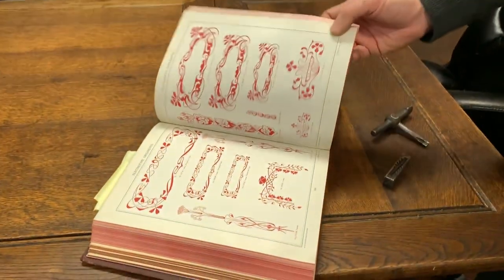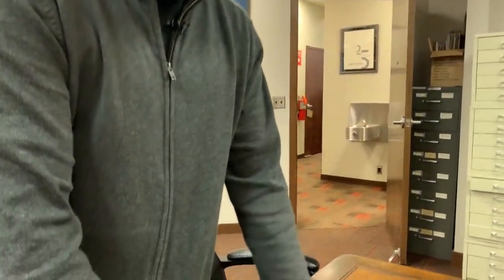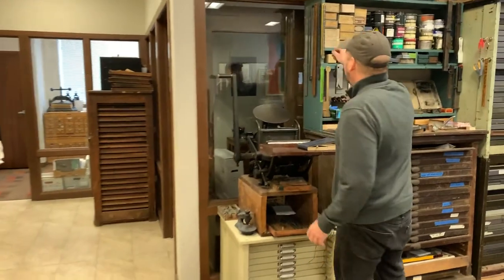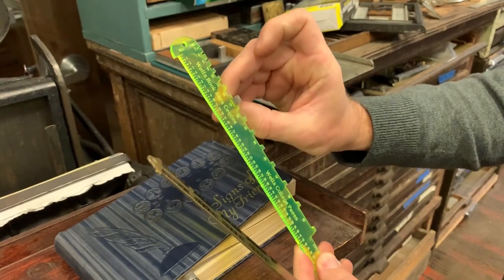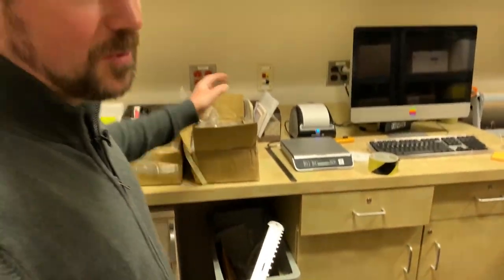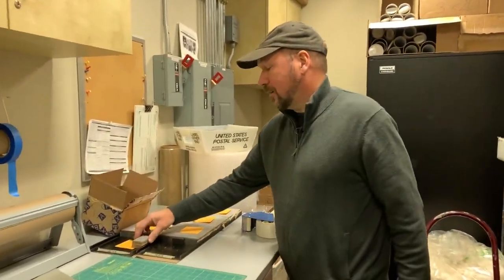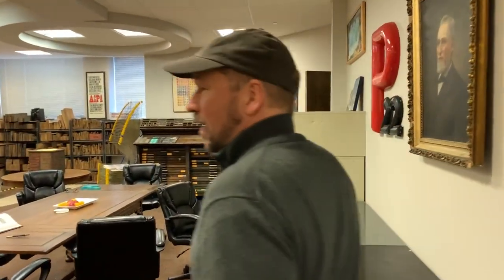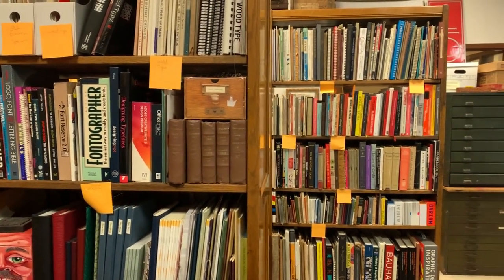P22 Type Foundry Tour Part 2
The company is celebrating 25 years in business, and they combine the analogue and the digital.